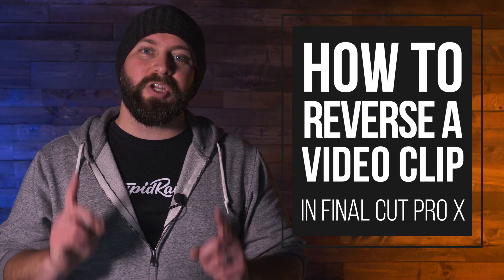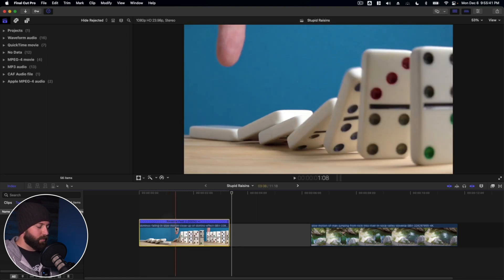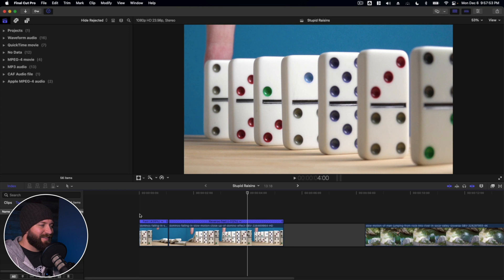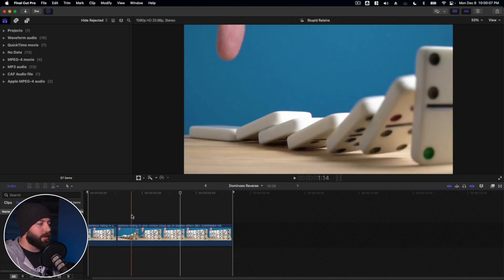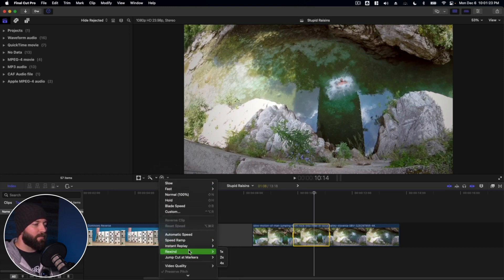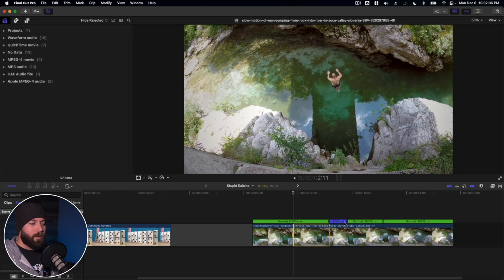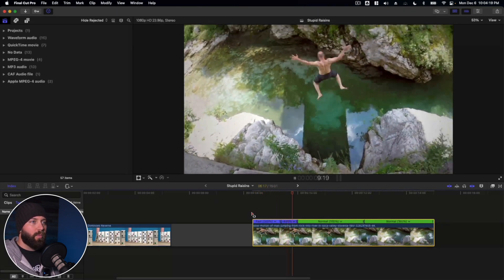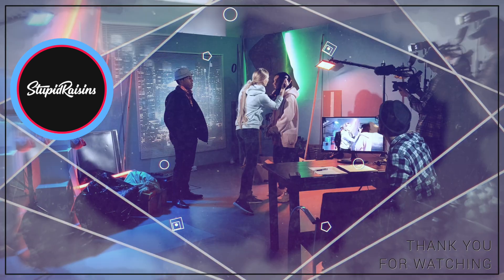How To Reverse A Video Clip In Final Cut Pro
Hey there. If you’re asking yourself “How To Reverse A Video Clip In Final Cut Pro” you’re in the right place. It’s easy and I’ll show you how including how to use the rewind tool.

00:00 - Intro
00:31 - Reverse Clip in Retime Editor
03:04 - Rewind Tool
06:04 - Outro